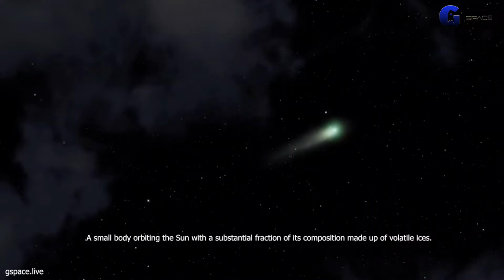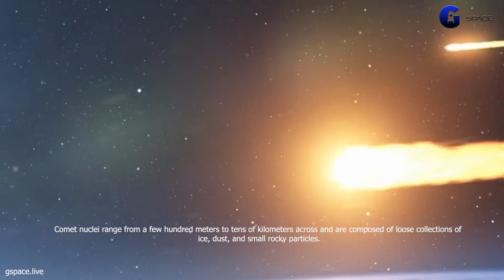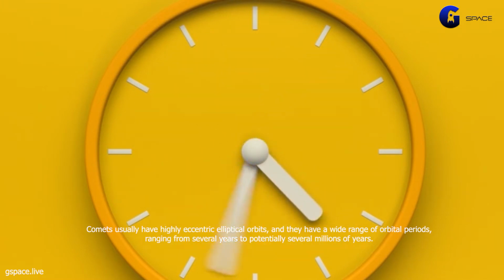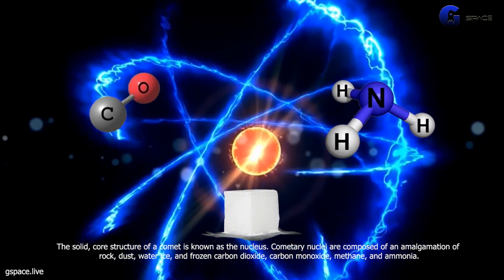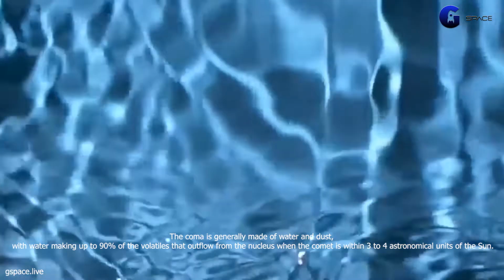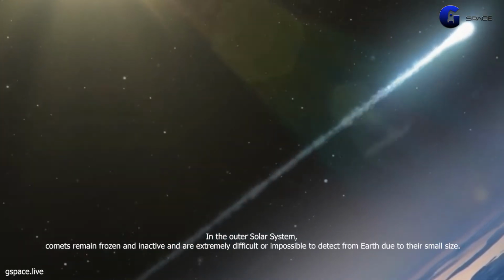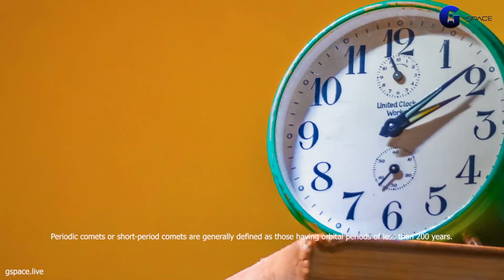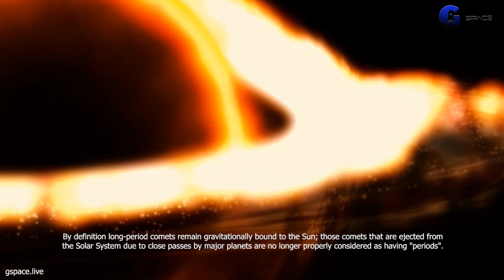The Comet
Comet :
• comet, a small body orbiting the Sun with a substantial fraction of its composition made up of volatile ices.
• When a comet comes close to the Sun, the ices sublimate (go directly from the solid to the gas phase) and form, along with entrained dust particles, a bright outflowing atmosphere around the comet nucleus known as a coma.
• As dust and gas in the coma flow freely into space, the comet forms two tails, one composed of ionized molecules and radicals and one of dust.
• Comet nuclei range from a few hundred meters to tens of kilometers across and are composed of loose collections of ice, dust, and small rocky particles.
• The coma may be up to 15 times Earth's diameter, while the tail may stretch beyond one astronomical unit.
• If sufficiently bright, a comet may be seen from Earth without the aid of a telescope and may subtend an arc of 30° (60 Moons) across the sky.
• Comets usually have highly eccentric elliptical orbits, and they have a wide range of orbital periods, ranging from several years to potentially several millions of years.
• Short-period comets originate in the Kuiper belt or its associated scattered disc, which lie beyond the orbit of Neptune.
• Long-period comets are set in motion towards the Sun from the Oort cloud by gravitational perturbations caused by passing stars and the galactic tide.
• Hyperbolic comets may pass once through the inner Solar System before being flung to interstellar space. The appearance of a comet is called an apparition.
Physical characteristics:
1) Nucleus :
• The solid, core structure of a comet is known as the nucleus. Cometary nuclei are composed of an amalgamation of rock, dust, water ice, and frozen carbon dioxide, carbon monoxide, methane, and ammonia.
• Comets with a higher dust content have been called "icy dirtballs".
2) Coma :
• The streams of dust and gas thus released form a huge and extremely thin atmosphere around the comet called the "coma".
• The force exerted on the coma by the Sun's radiation pressure and solar wind cause an enormous "tail" to form pointing away from the Sun.
• The coma is generally made of water and dust, with water making up to 90% of the volatiles that outflow from the nucleus when the comet is within 3 to 4 astronomical units of the Sun.
3) Bow shock :
• Bow shocks form as a result of the interaction between the solar wind and the cometary ionosphere, which is created by the ionization of gases in the coma.
• As the comet approaches the Sun, increasing outgassing rates cause the coma to expand, and the sunlight ionizes gases in the coma.
• When the solar wind passes through this ion coma, the bow shock appears.
4) Tails :
• In the outer Solar System, comets remain frozen and inactive and are extremely difficult or impossible to detect from Earth due to their small size.
• As a comet approaches the inner Solar System, solar radiation causes the volatile materials within the comet to vaporize and stream out of the nucleus, carrying dust away with them.
5) Jets :
• Uneven heating can cause newly generated gases to break out of a weak spot on the surface of comet's nucleus, like a geyser.
• These streams of gas and dust can cause the nucleus to spin, and even split apart.
Orbital characteristics :
1) Short period
• Periodic comets or short-period comets are generally defined as those having orbital periods of less than 200 years.
• They usually orbit more-or-less in the ecliptic plane in the same direction as the planets.
2) Long period
• Long-period comets have highly eccentric orbits and periods ranging from 200 years to thousands or even millions of years.
• By definition long-period comets remain gravitationally bound to the Sun; those comets that are ejected from the Solar System due to close passes by major planets are no longer properly considered as having "periods".